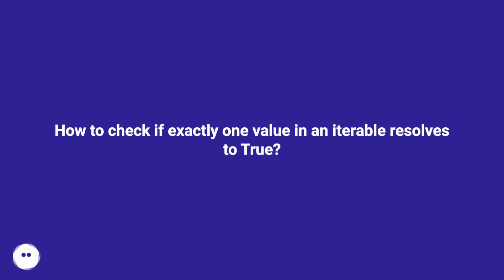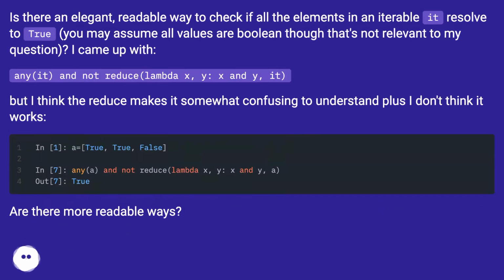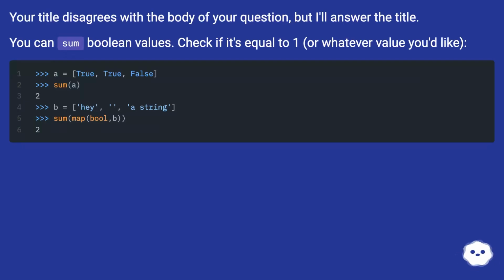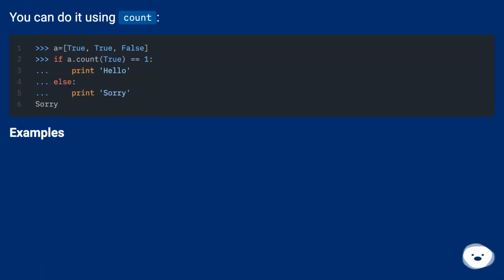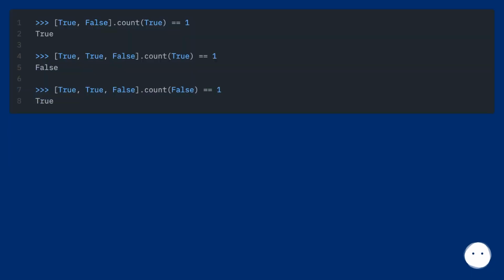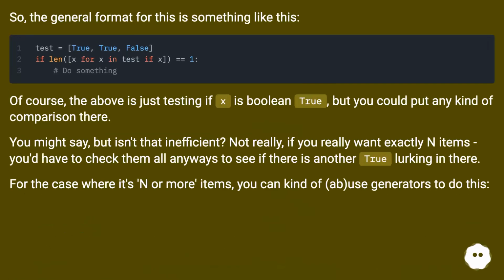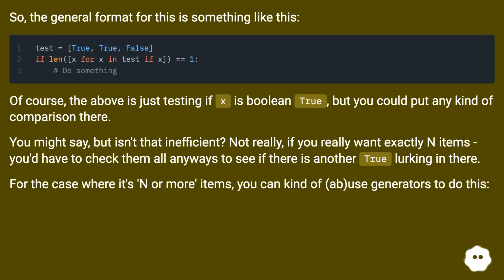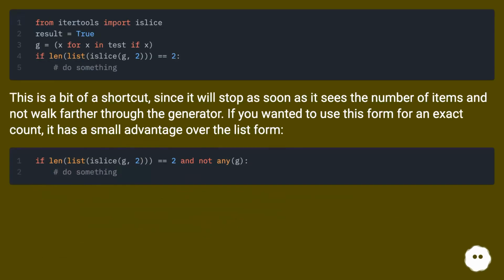How to check if exactly one value in an iterable resolves to True?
Chapters
00:00 How To Check If Exactly One Value In An Iterable Resolves To True?
00:44 Accepted Answer Score 9
01:03 Answer 2 Score 5
01:19 Answer 3 Score 0
02:27 Thank you